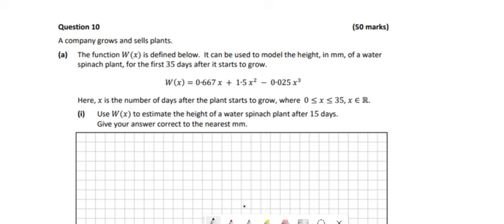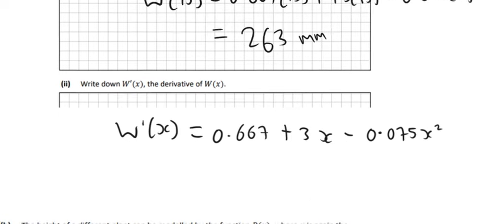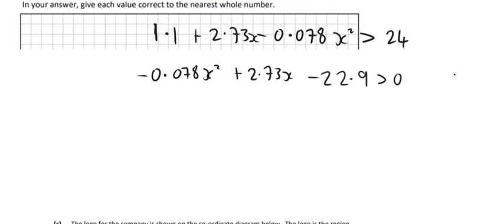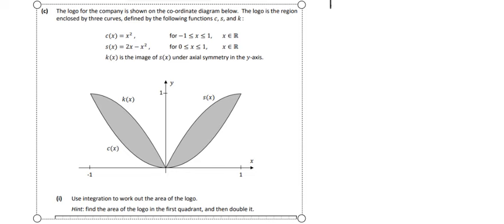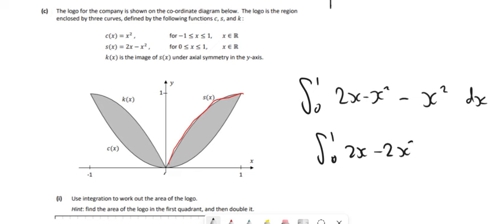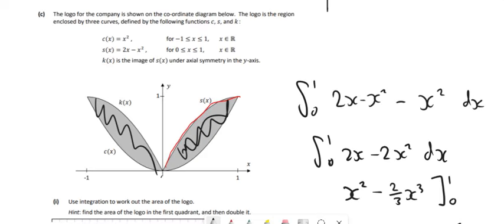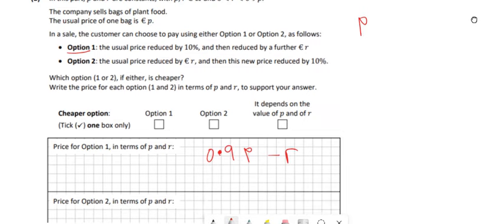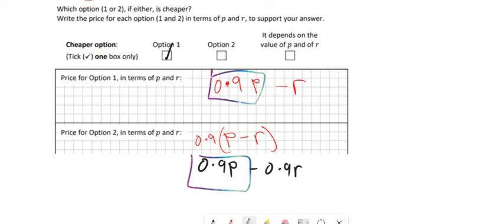Leaving Cert 2024 Higher Maths Paper 1 Q10